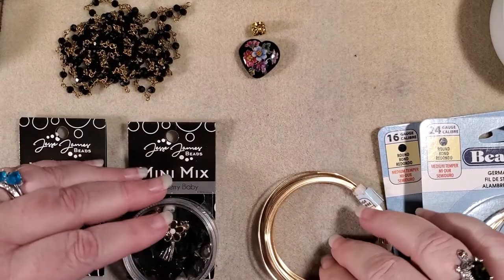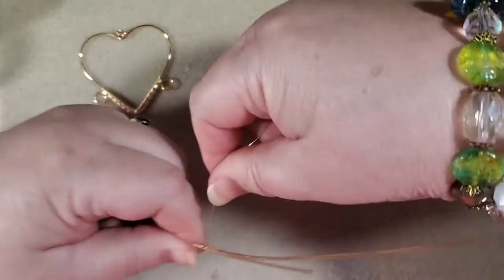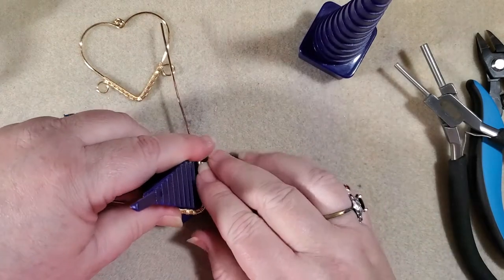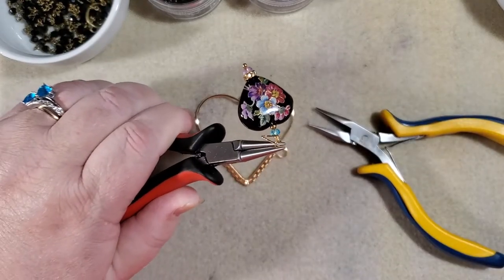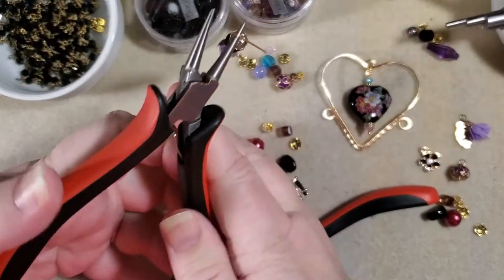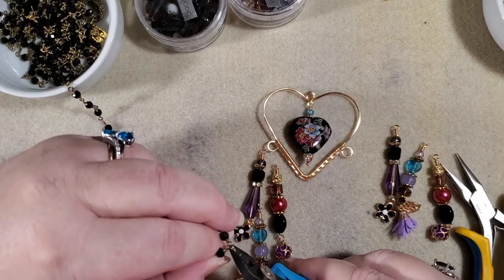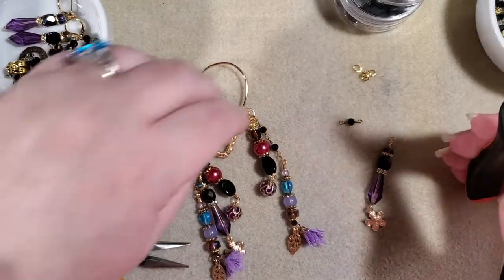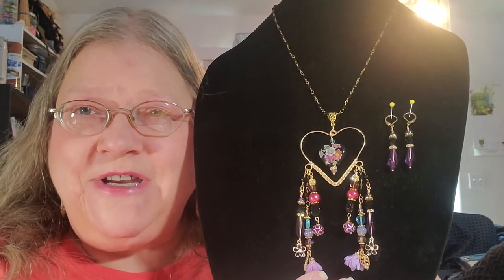My Black Heart necklace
This stunning necklace features a wire-wrapped Heart with a Black Tensha Heart enclosed within it. It also has 3 beaded dangles on either side of the heart.